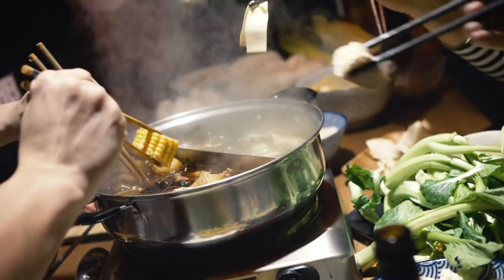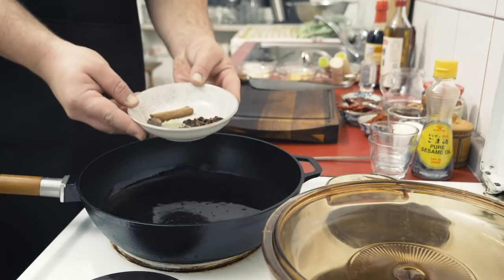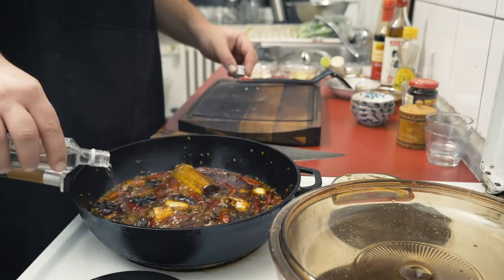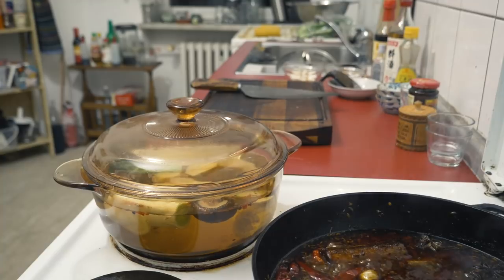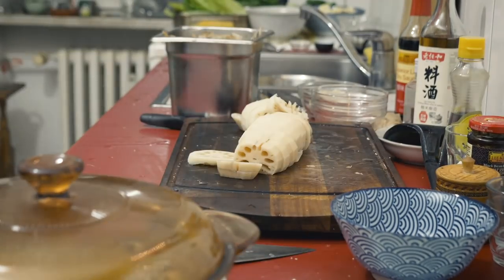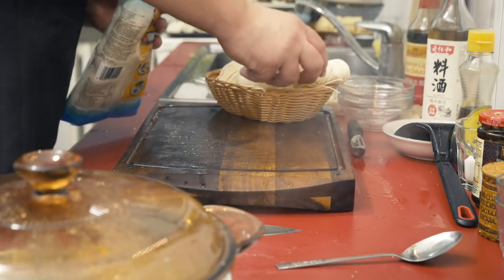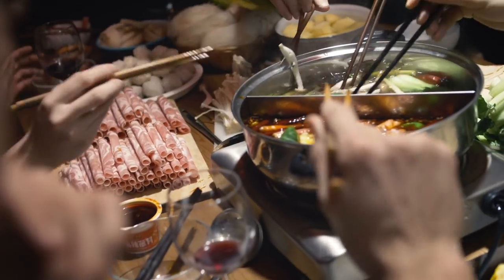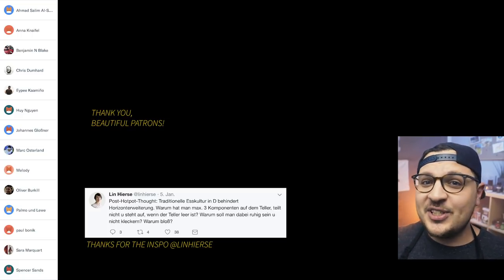Why Everyone Should Love Chinese Hot Pot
My friends help me throw an epic Sichuan Hot Pot party at home. Video includes my from scratch Chinese hot pot recipe!

Thank you Lewe, Palmo, Clara, Linda, Laura, Lin & Jojo for being there ❤️

► Recipe

Spicy Hot Pot Base

1 cup beef tallow or vegetable oil
2 bay leaves
1 stick cinnamon, crushed
3-5 pieces star anise
1 Tbsp fennel seeds
1 Tbsp dried liquorice root
2 pods black cardamom
1 Tbsp cumin
2 cloves
10 slices ginger
1/2 leek
10 cloves garlic
2 Tbsp fermented chili and bean paste (Doubanjiang)
2 Tbsp fermented black bean paste
2 Tbsp soy sauce
1/2 cup cooking wine or Chinese baijiu
1 Tbsp sugar
salt to taste
water

Simple Clear Hot Pot Base (Vegetarian)

4 rehydrated dried shiitake mushrooms + their soaking liquid
1 leek
5-10 slices of ginger
1 cob of corn
1 Tbsp sugar
1 Tbsp cooking wine

 ► MY NAME IS ANDONG
Food is so powerful in bringing cultures together - something I learned when I lived in China. So let's travel, eat, cook, and learn from each other! I am a filmmaker from Berlin, Germany and make weekly videos about cooking and food culture.